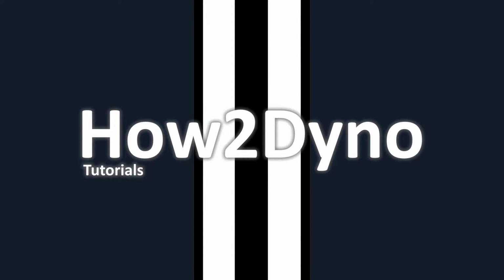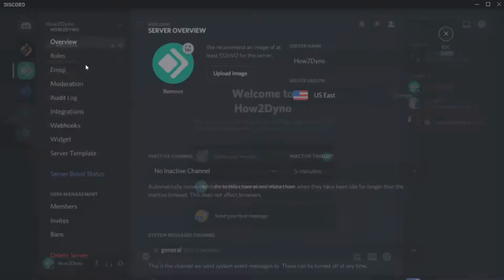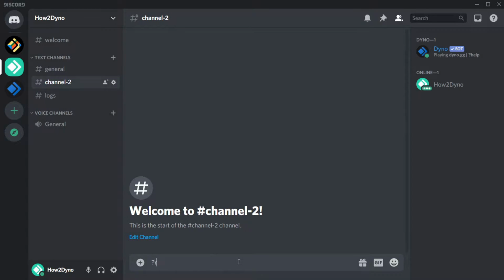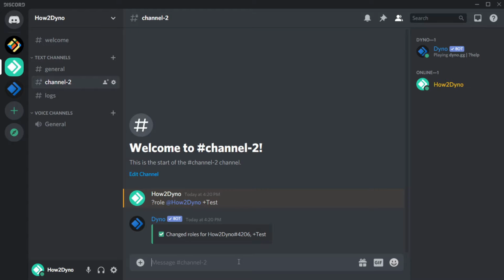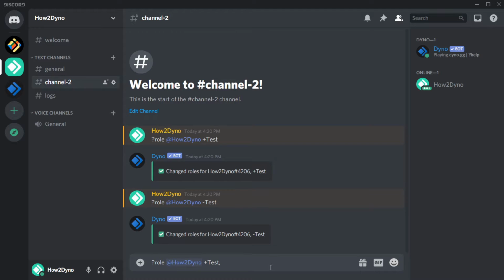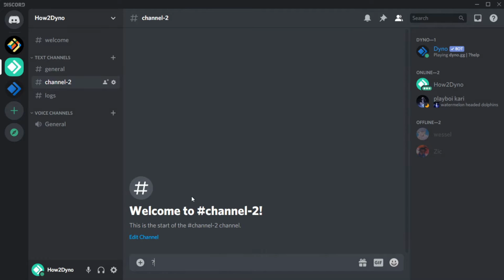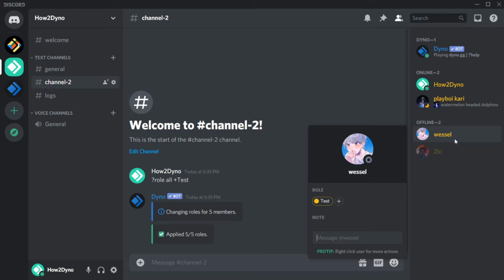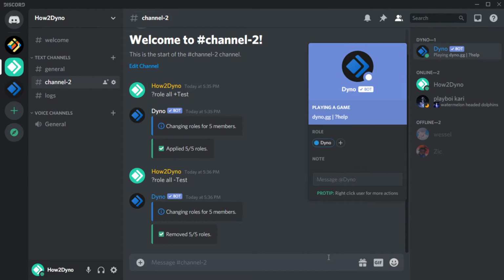Dyno Bot Tutorials - How to manually assign roles to members using Dyno Bot (Role command)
Welcome to another How2Dyno Tutorial! Today in this "How to" guide, I will show you how to assign roles to members by using Dyno Bot's role command!